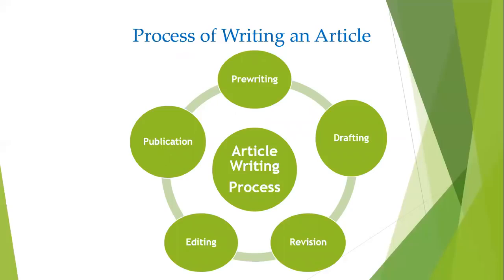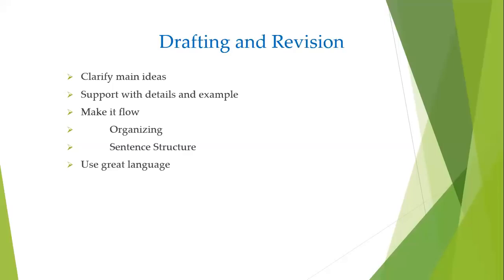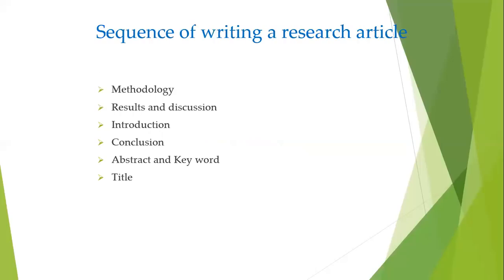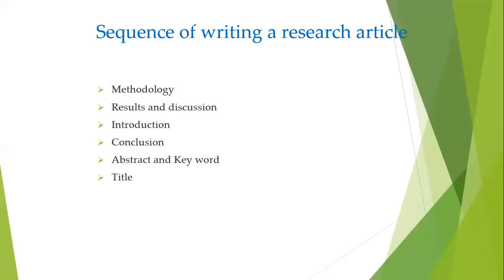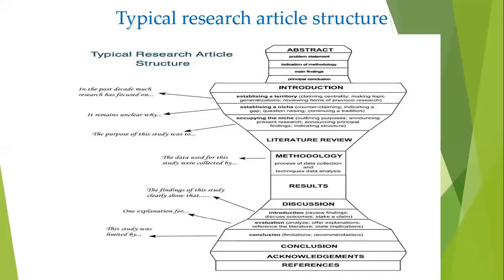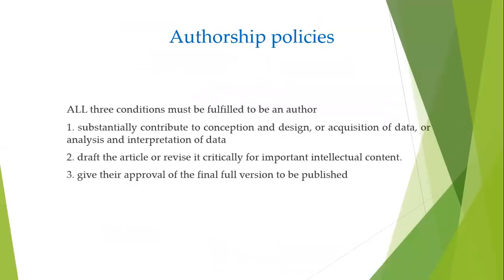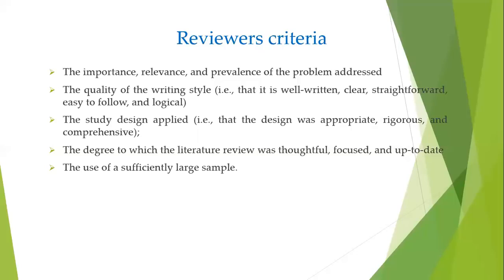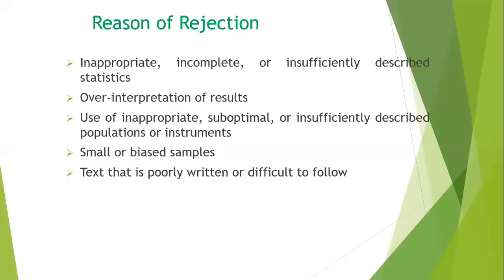Effective Research Article writing part 1